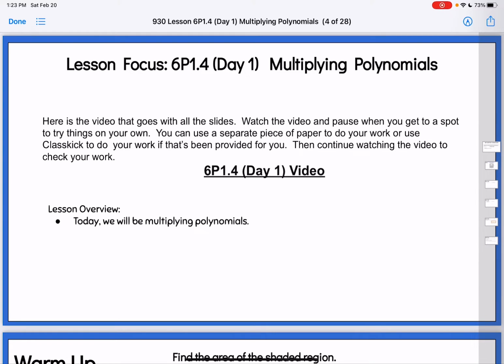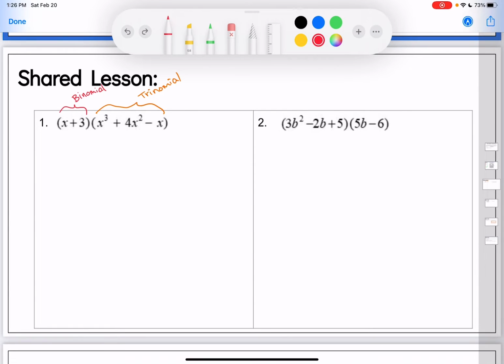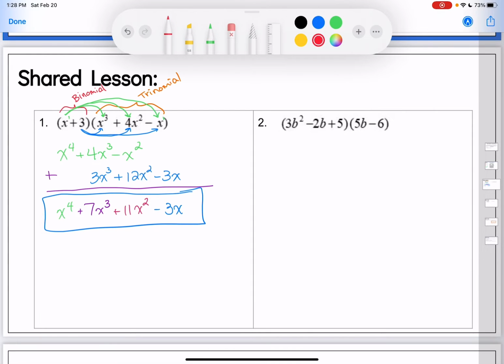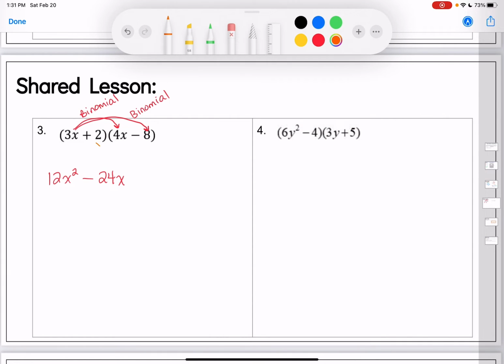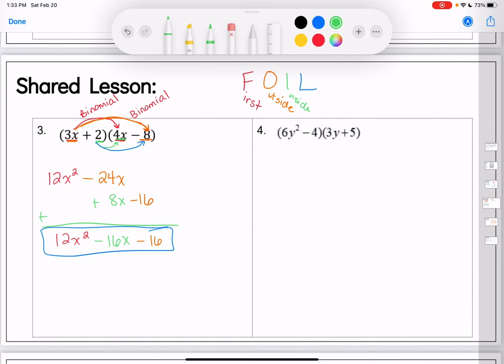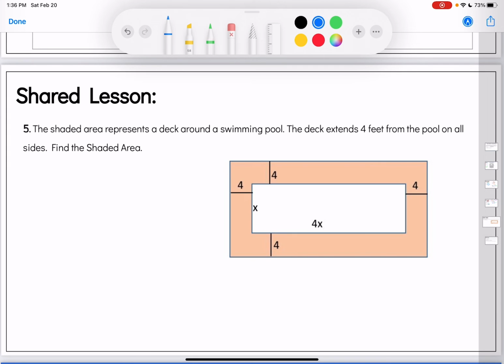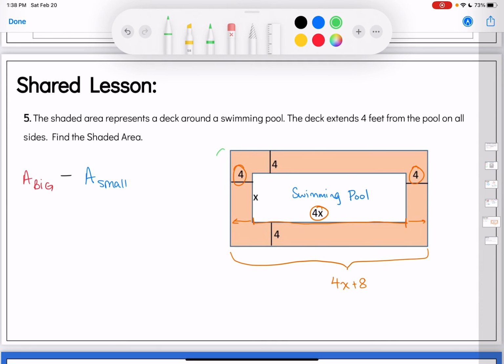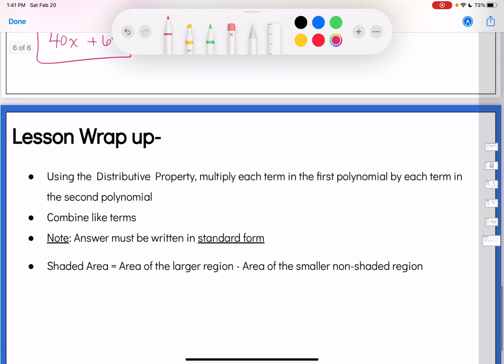930 Unit 6 Part 1 Lesson 4 (Day 1) Multiplying Polynomials